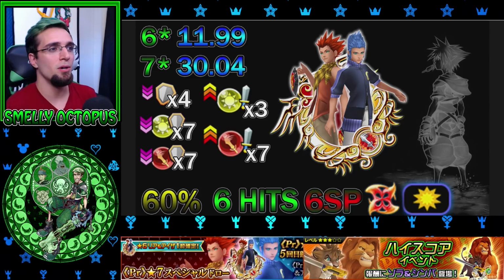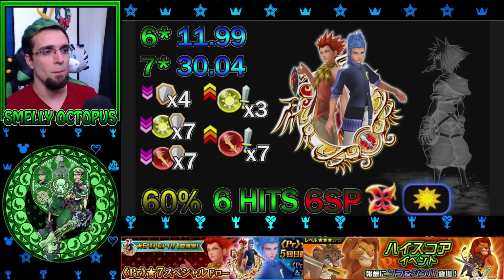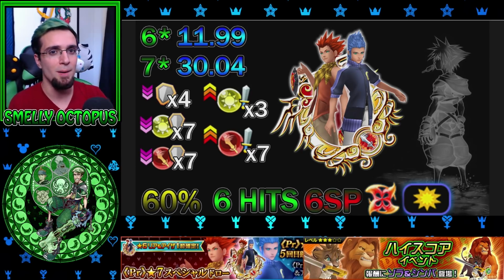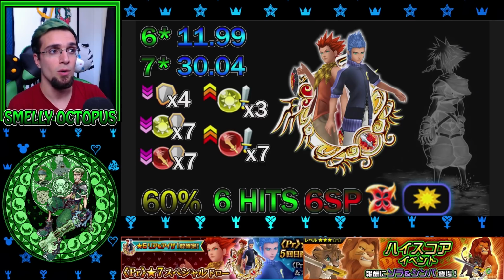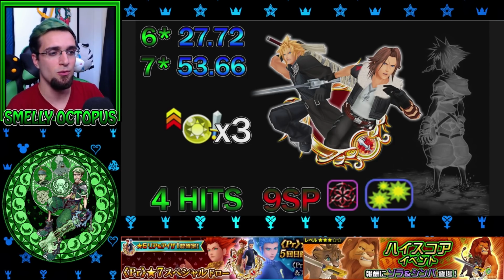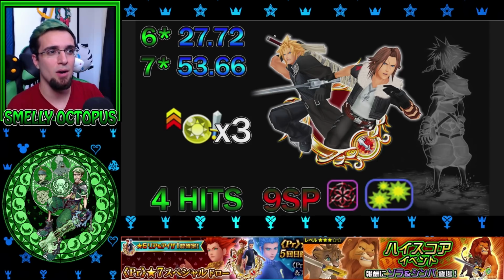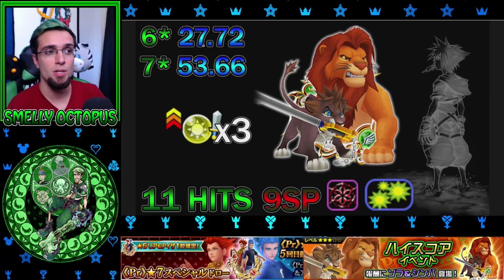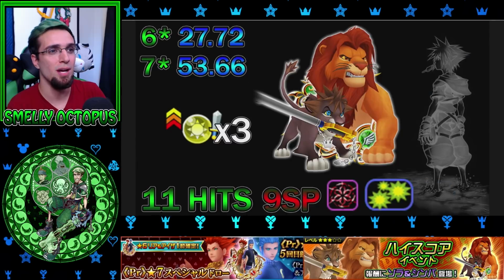NEW Prime Medal & HSC Medals! ~ KH Union χ[Cross]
New medals just dropped in JP and the Prime medal should be tonight for global. They are really good!